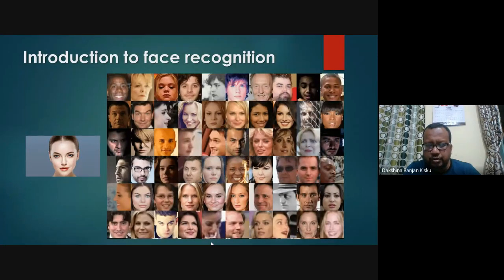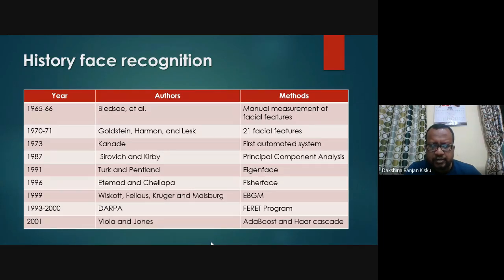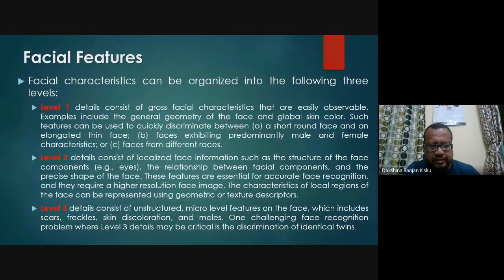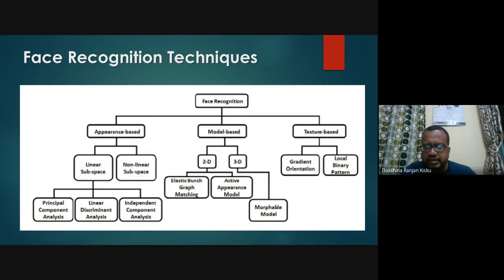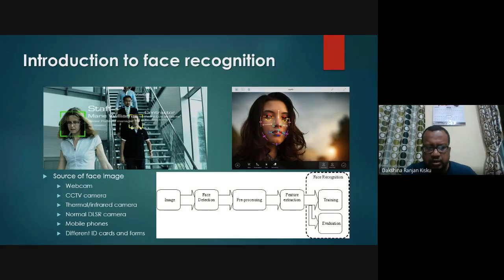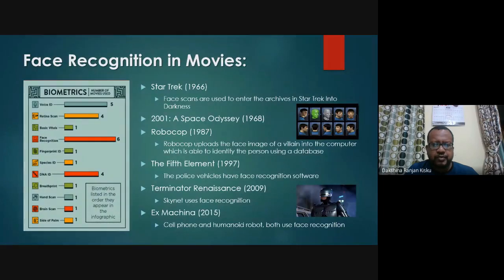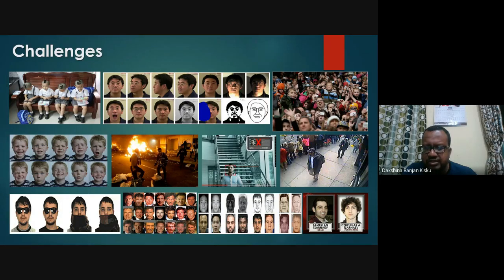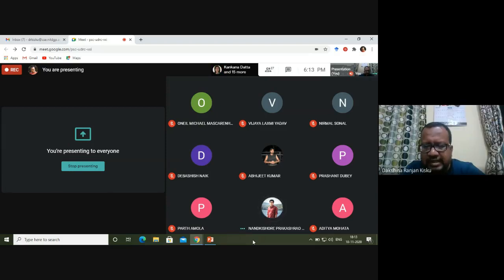Lecture 6: Introduction to face recognition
Face Recognition